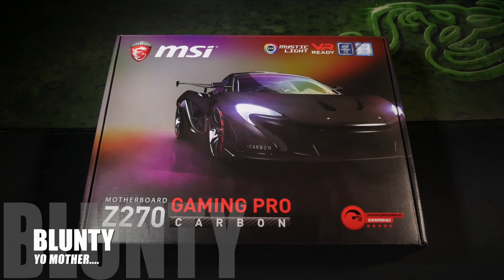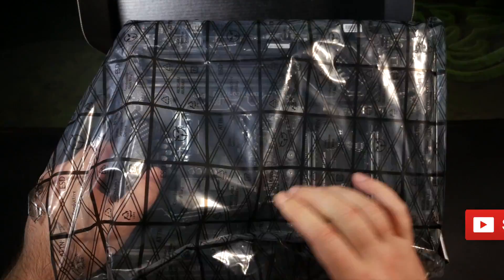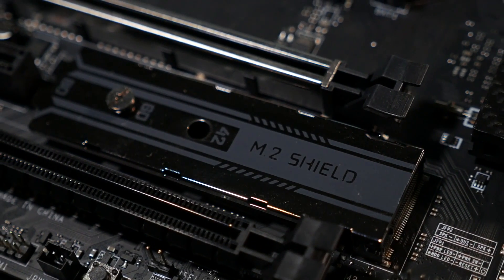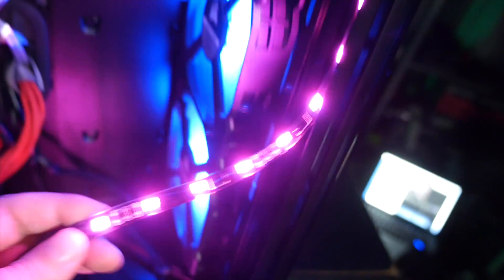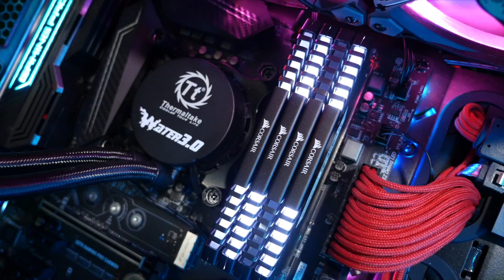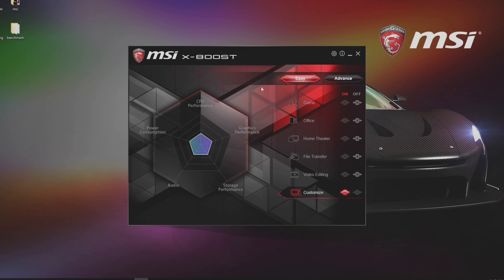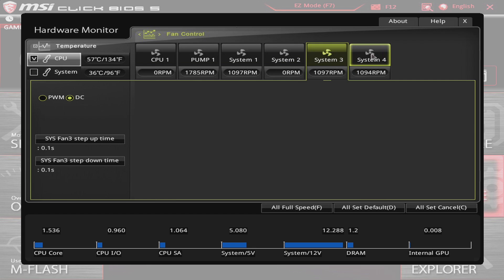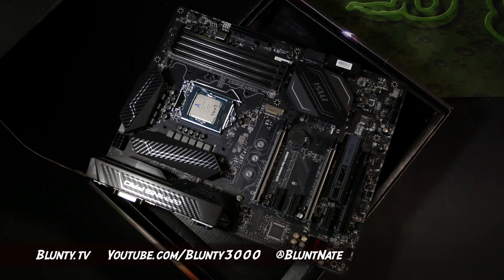First Of The New Breed For Gaming PC’s - MSI Z270 Gaming Pro Carbon Review + i7 7700K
MSI today unleash the “MSI z270 Gaming Pro Carbon” upon the world, in the family of the first of their new Z270 based Motherboards, along side Intel’s new Kaby lake CPU’s - like the newest, fastest, most powerful Core i7 yet… the Intel Core i7 7700k
This is my MSI Z270 Gaming Pro Carbon review, with an i7 7700k Review and Benchmarks to follow.